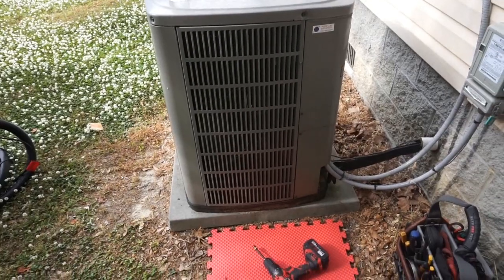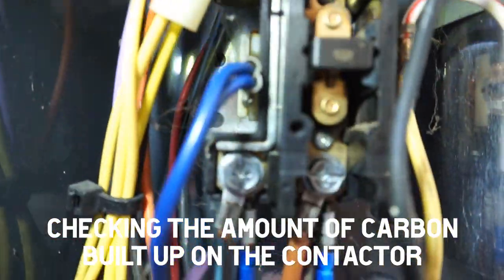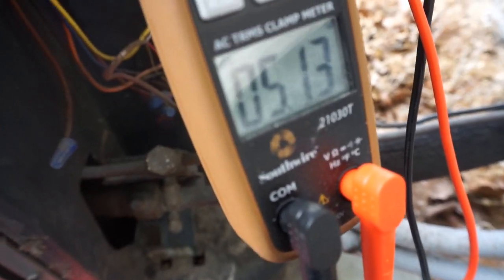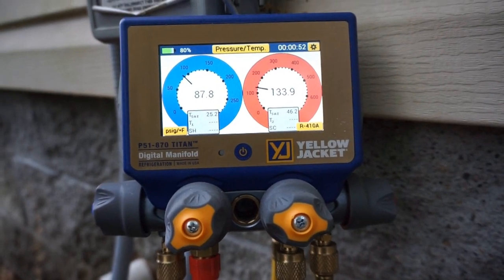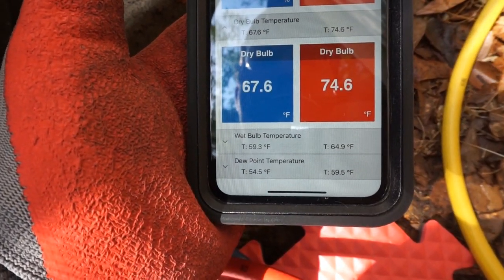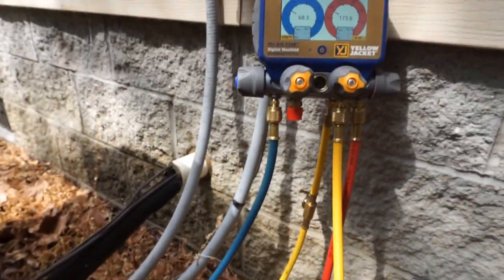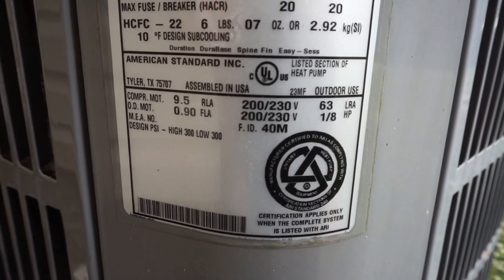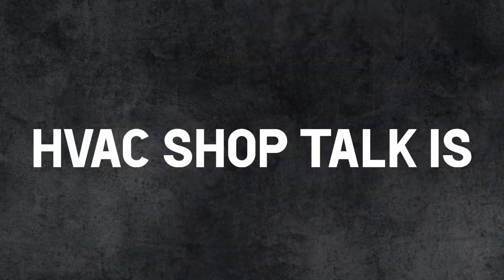HVAC Service | The Underwater American Standard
Help make the shows possible by donating through SubscribeStar!

Shop for HVAC test equipment at TruTech Tools. They have a great selection and the best customer service!